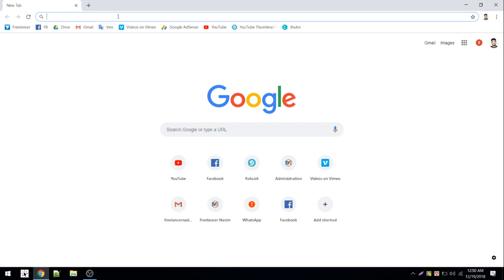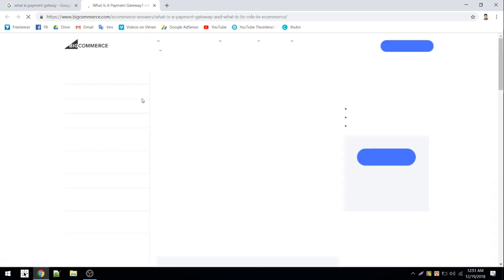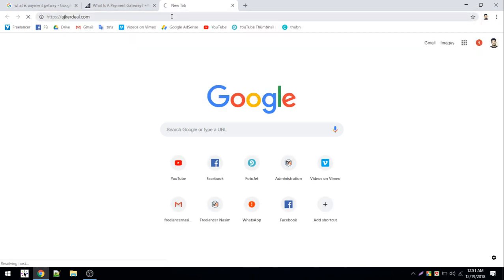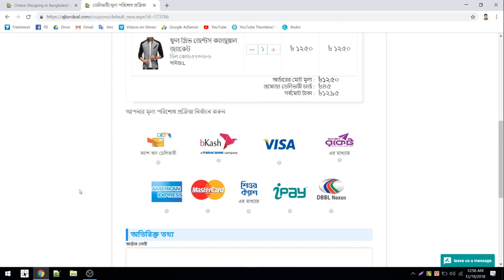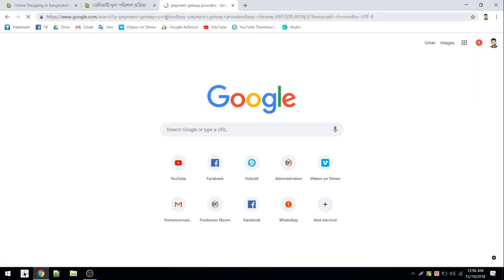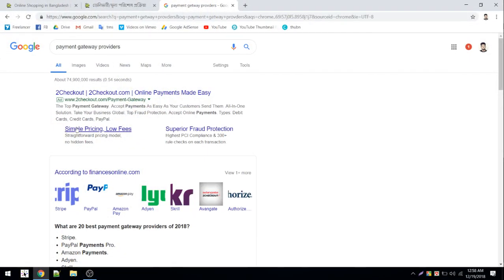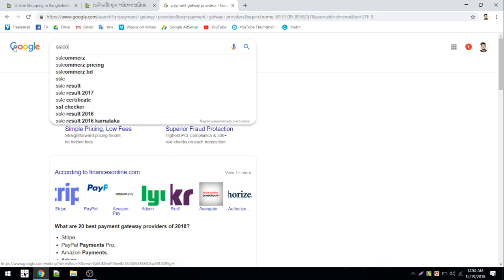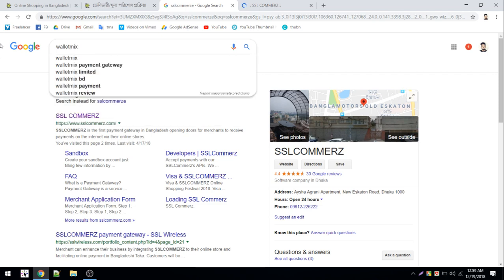e Commerce সাইট যেভাবে টাকা গ্রহন করে। জেনে রাখা ভালো। Freelancer Nasim